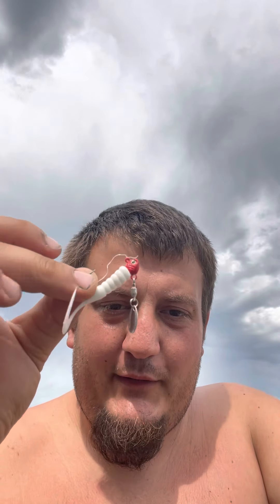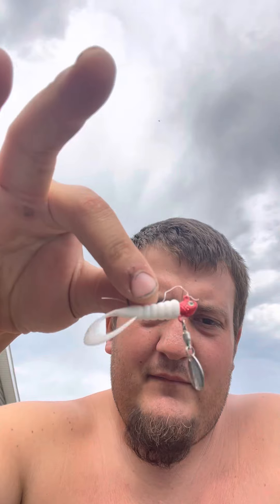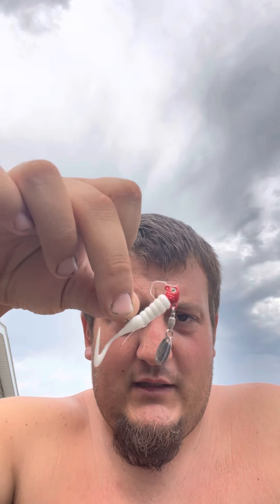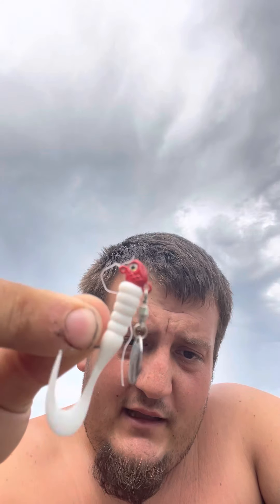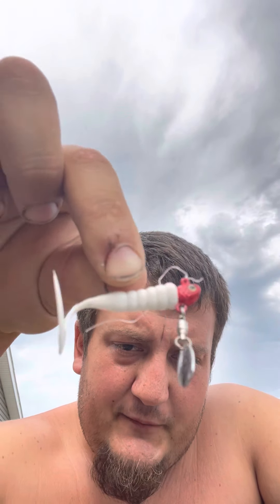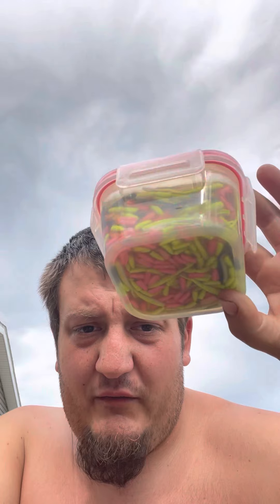Tackle Tuesday episode #1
Crappie fishing my favorite lure I get pike bass crappie blue gills and more!